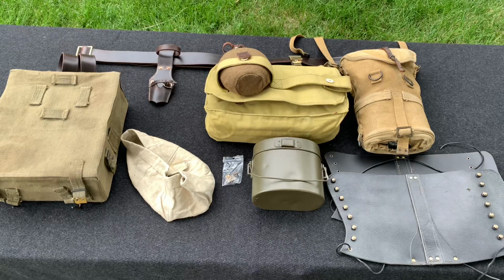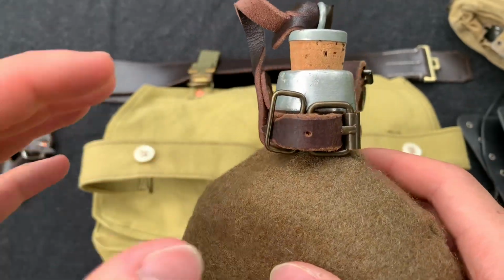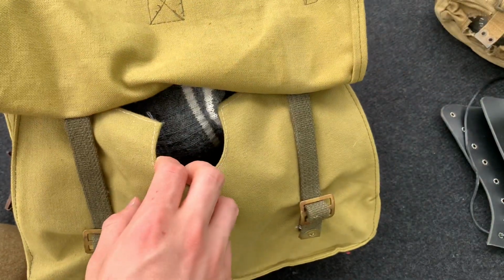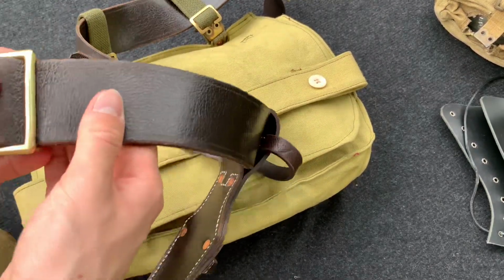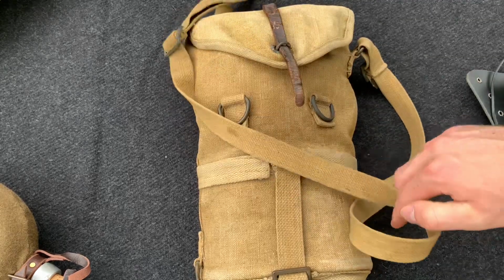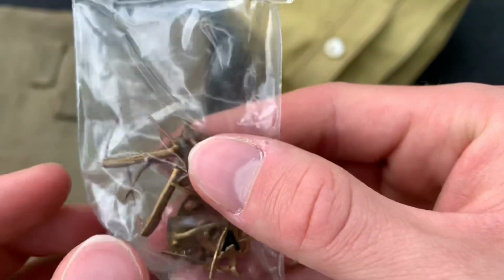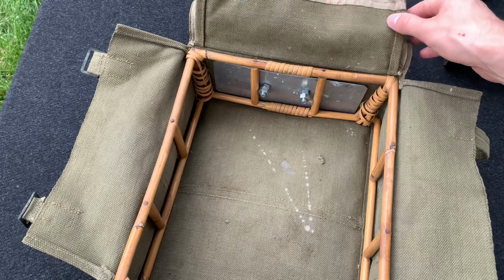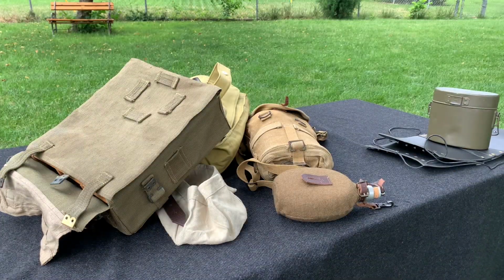Review of Tschooverken, Belgian Reproductions and Originals.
Today we are looking at reproductions done by Nicholas who has his small business called Tschooverken. Check him out on Instagram and Facebook!

I highly recommend his work.